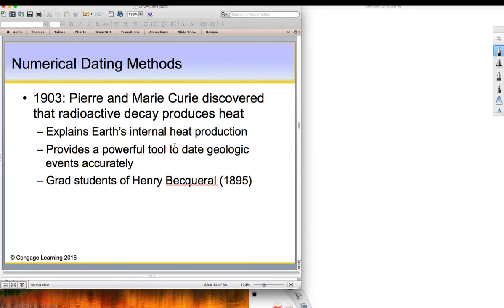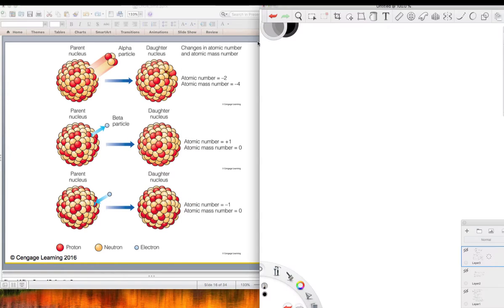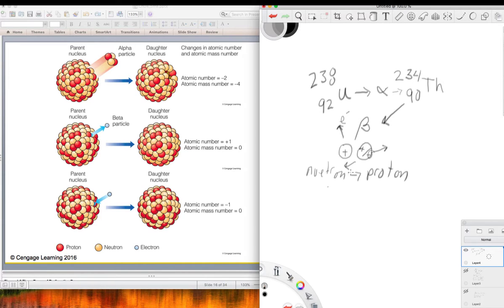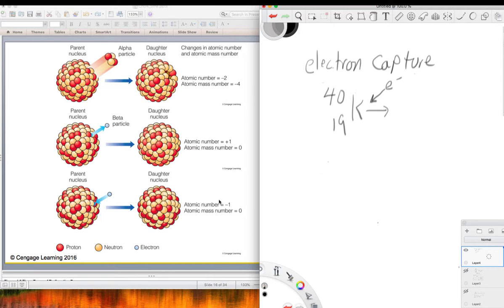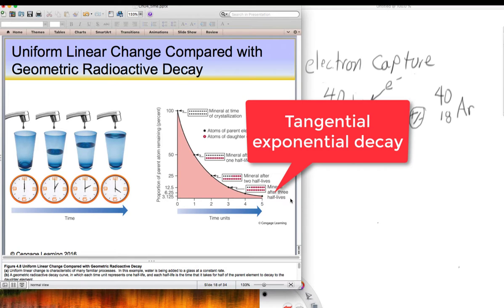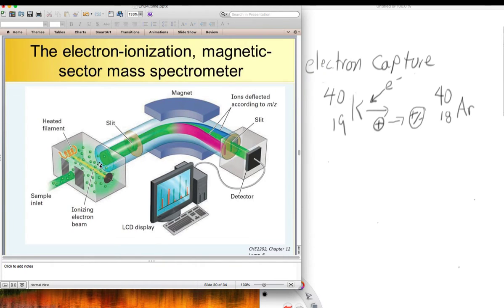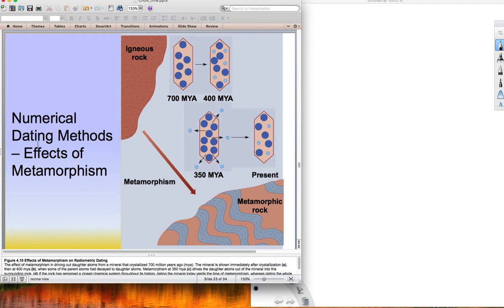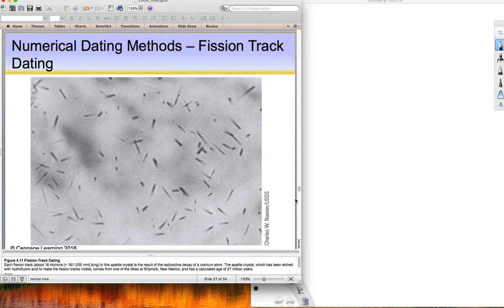Ch04 Absolute Time